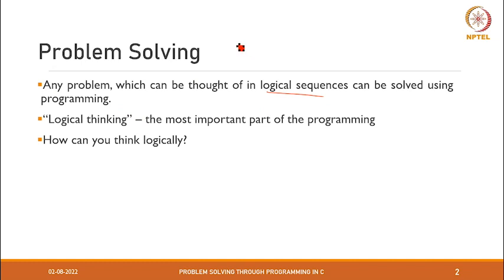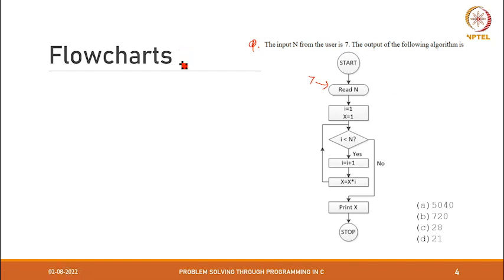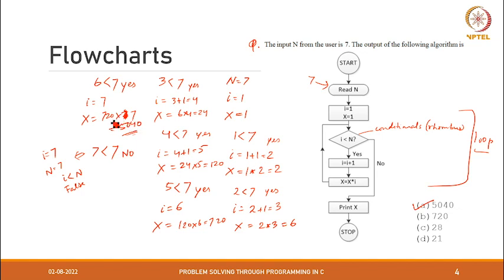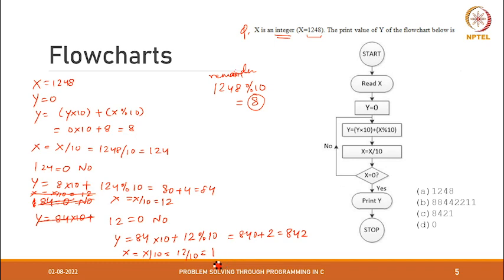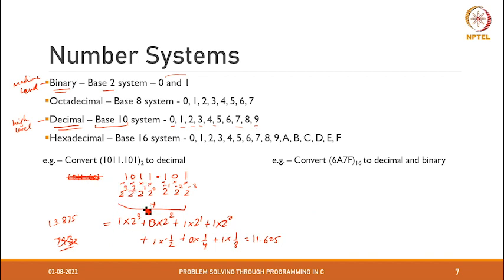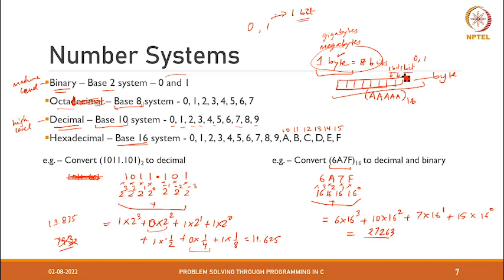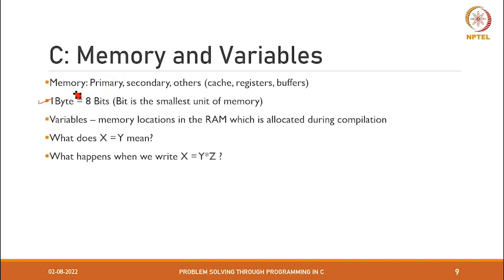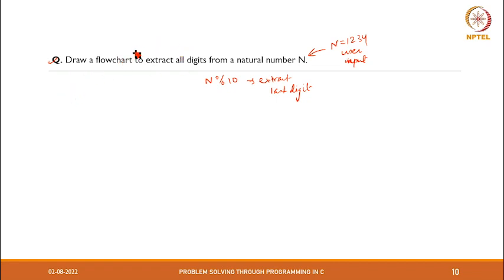NPTEL noc22 cs101 Tutorial Class 01